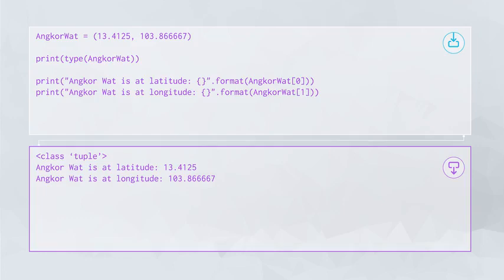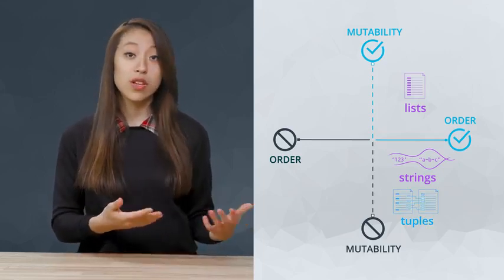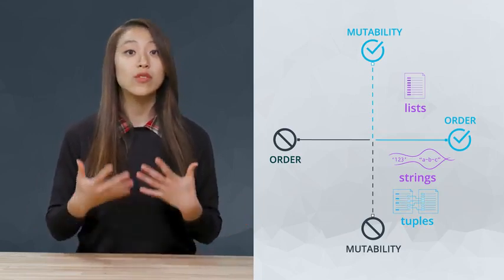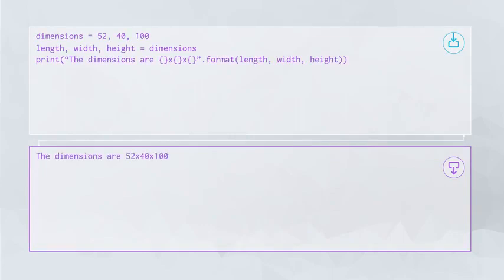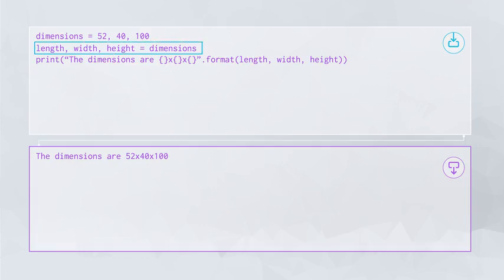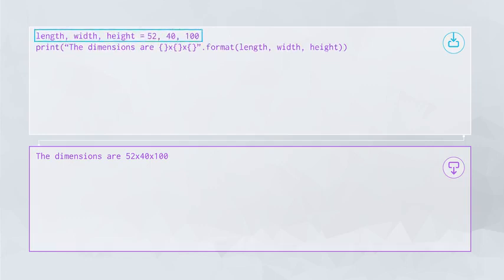Tuples | Python | NotThatGeeky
Tuples
A tuple is another useful container. It's a data type for immutable ordered sequences of elements. They are often used to store related pieces of information. Consider this example involving latitude and longitude:

print("Latitude:", location[0])
print("Longitude:", location[1])
Tuples are similar to lists in that they store an ordered collection of objects which can be accessed by their indices. Unlike lists, however, tuples are immutable - you can't add and remove items from tuples, or sort them in place.

Tuples can also be used to assign multiple variables in a compact way.

dimensions = 52, 40, 100
length, width, height = dimensions
print("The dimensions are {} x {} x {}".format(length, width, height))
The parentheses are optional when defining tuples, and programmers frequently omit them if parentheses don't clarify the code.

In the second line, three variables are assigned from the content of the tuple dimensions. This is called tuple unpacking. You can use tuple unpacking to assign the information from a tuple into multiple variables without having to access them one by one and make multiple assignment statements.

If we won't need to use dimensions directly, we could shorten those two lines of code into a single line that assigns three variables in one go!

length, width, height = 52, 40, 100